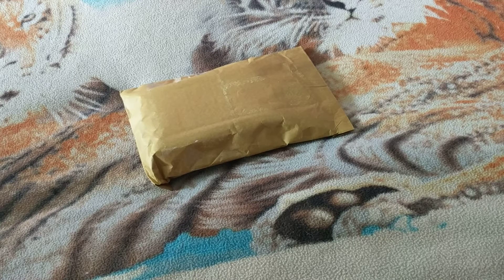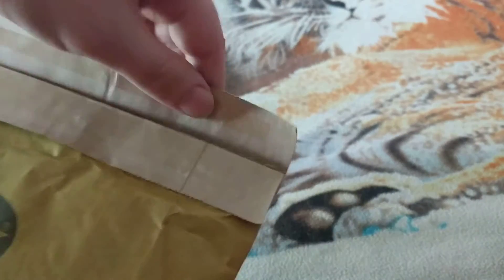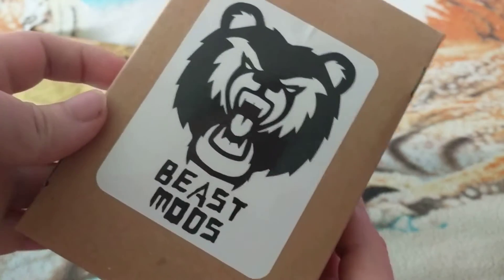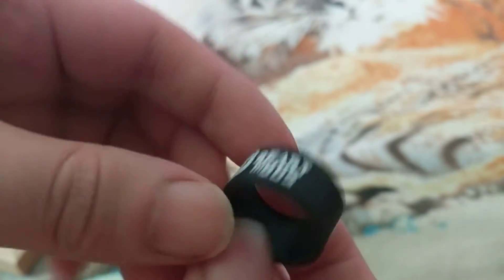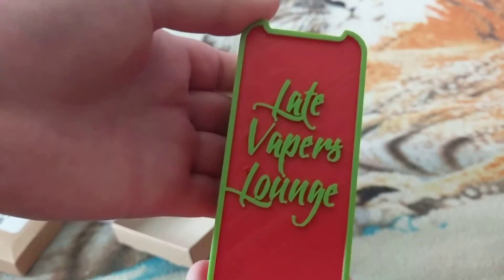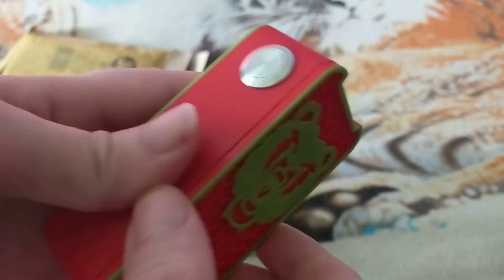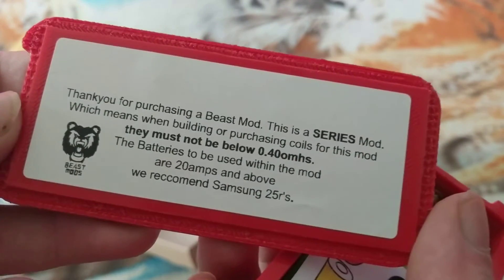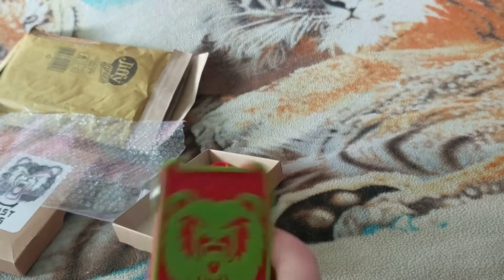custom beast mod unboxing (mech, ecig, vape)